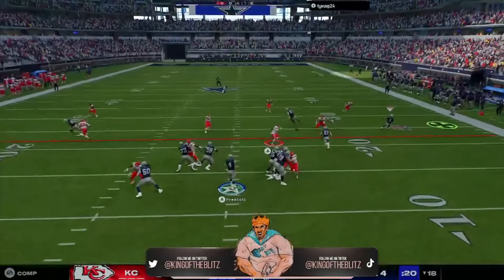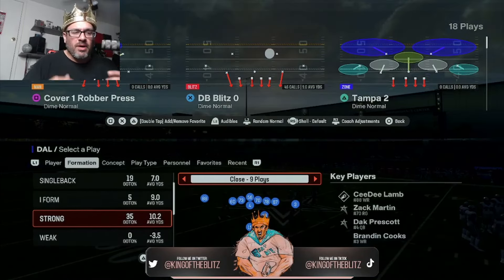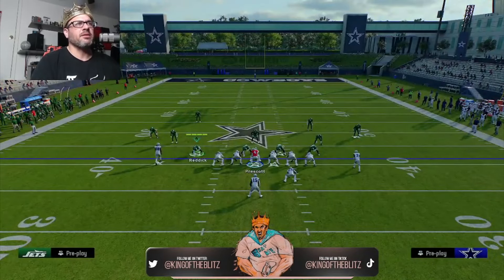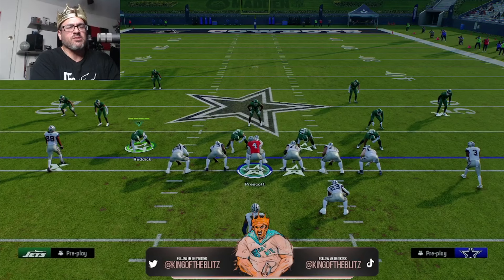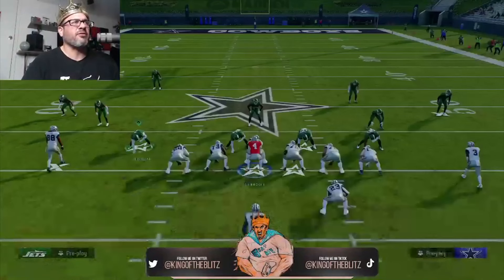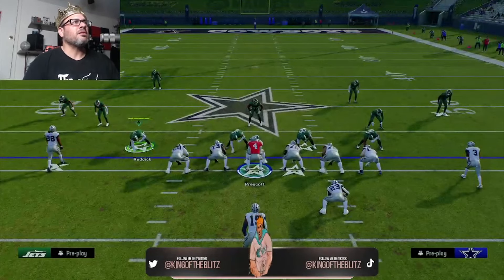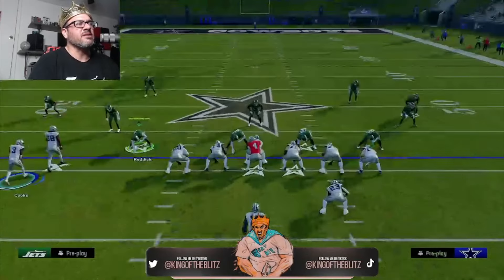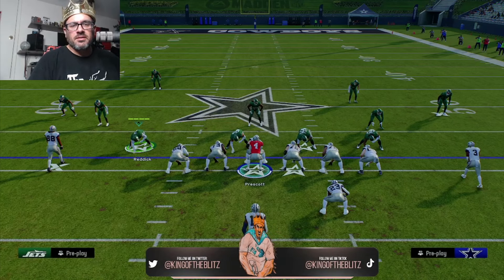BEST OFFENSE IN MADDEN 25! DESTROY COVER 4 AND COVER 2 FOR 1 PLAY TD. 🔥 BEST GLITCH ROUTE IN MADDEN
Thank you for the support on this new channel. I will bring you the BEST DEFENSE and BEST BLITZES i can find in MADDEN 25 AND COLLEGE FOOTBALL 25. I will give out NANO BLITZES, TURBO BLITZES and BEST RUN STOPPERS for MADDEN 25 AND COLLEGE FOOTBALL 25 . DEFENSE IS KING and I am your KING OF the BLITZ! WE HAVE THE MOST CREATIVE DEFENSE TO CONFUSE OPPONENTS IN MADDEN 25 AND COLLEGE FOOTBALL 25. PLUS OUR E BOOKS PROVIDE THE VERY BEST DEFENSE AND OFFENSE. CHECK THEM OUT BELOW! WE WILL BRING THE BEST RUN STOPPERS AND DEFENSIVE SCHEMES TO HELP YOU MAKE OPPONENTS QUIT WHEN PLAYING YOU. BECOME DEFENSIVE AND WATCH YOUR OPPONENTS GET MAD AT YOU WHEN YOU SACK HIM 10 TIMES A GAME IN MADDEN 25 AND COLLEGE FOOTBALL 25. WE PROVIDE THE BEST NANO BLITZ IN  ALONG WITH THE MOST ENTERTAINING GAMEPLAY. BUT MOST OF ALL, WE HAVE THE BEST DEFENSE IN MADDEN 25 AND COLLEGE FOOTBALL 25  AND YOU WILL SEE THAT.